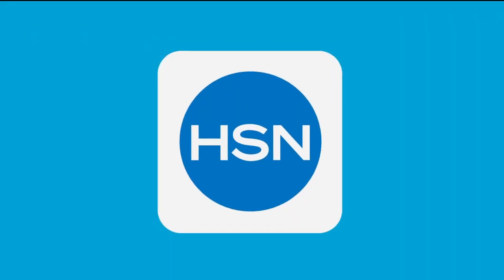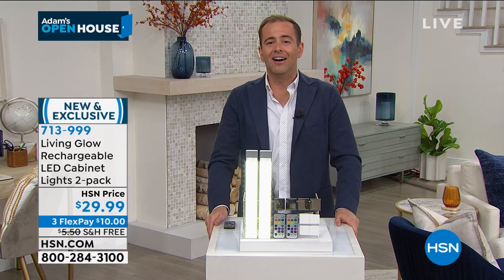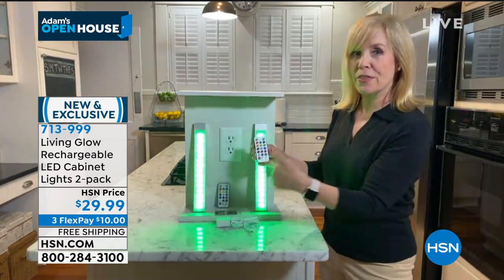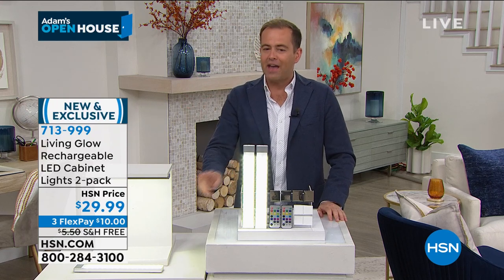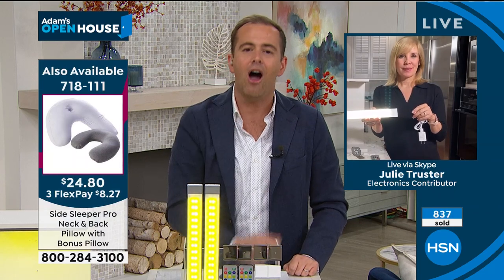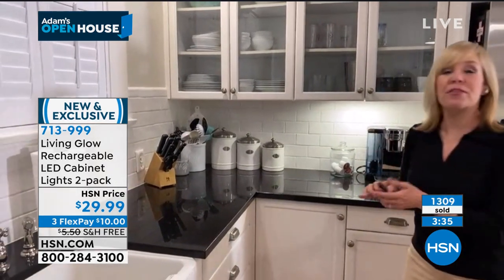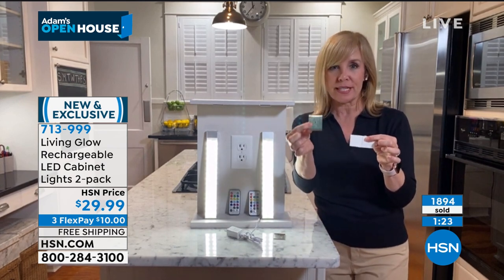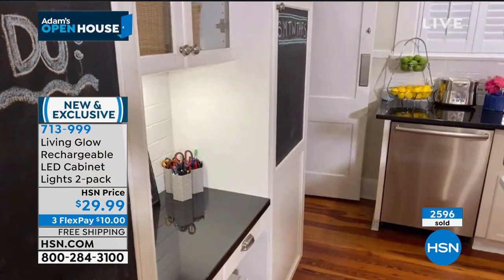Living Glow Rechargeable LED Cabinet Lights 2pack with 2...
Living Glow Rechargeable LED Cabinet Lights 2pack with 2 Remotes
Here's a unique technology for accent and under cabinet lighting. No wires. No tools. No mess. No damage. And these rechargeable lighting products are slim, lightweight and easy to install. Light on!

     USB cord

     USB adapter

    4 Brackets

    4 Pieces sticky tape

    2 Remotes

    2 CR2025 lithium 3volt batteries for remotes (Installed with activation strip)